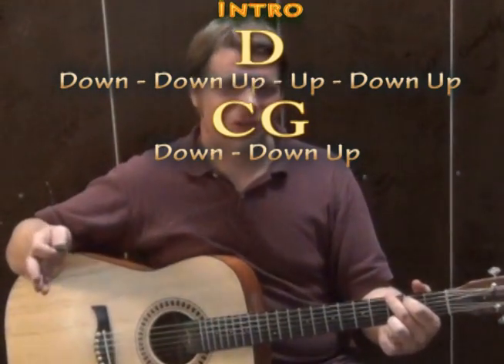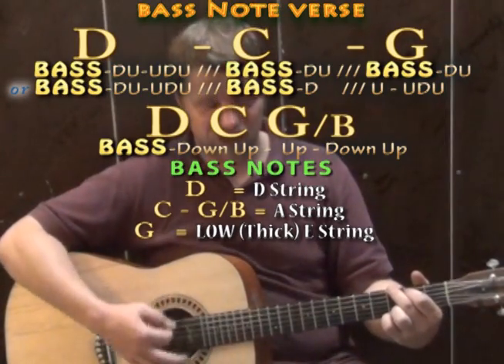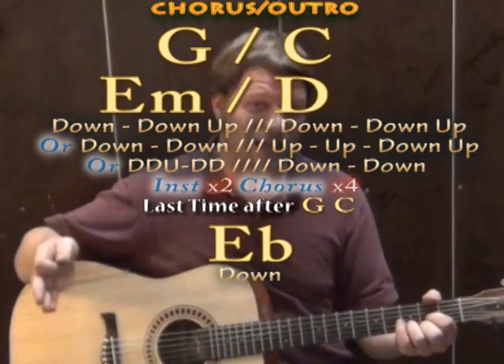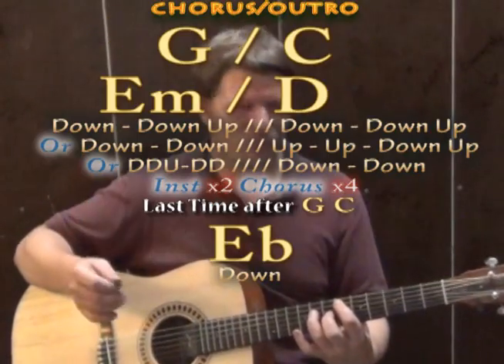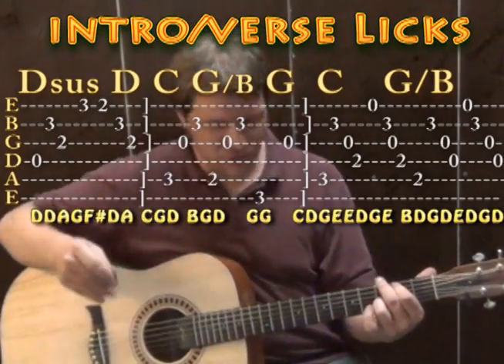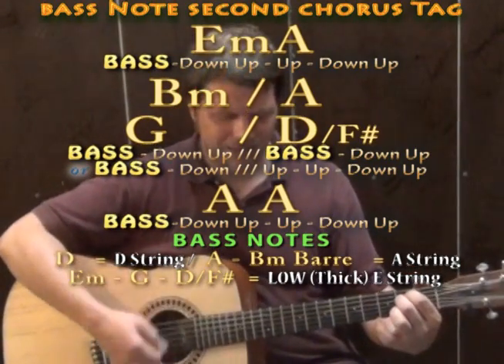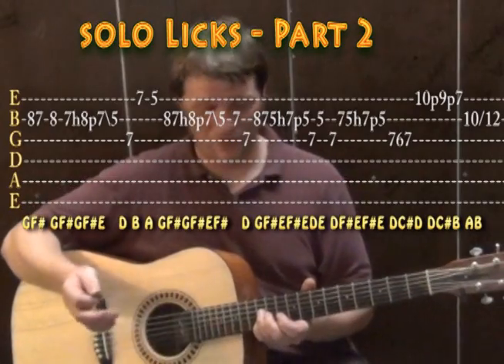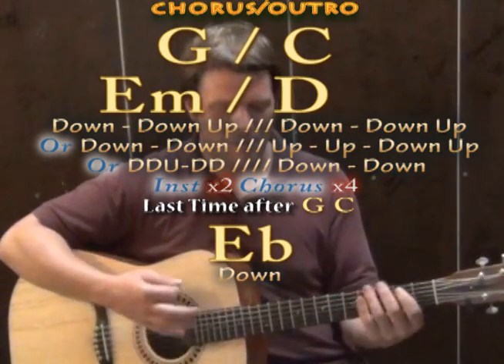More Than a Feeling (Boston) Guitar Lesson Strum Chords Licks TAB How to Play Tutorial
Super easy guitar lesson on How to Play More Than A Feeling by Boston with Licks and Solo in TAB to play along with the recording or cover the song ;) GUITAR LESSON PLAYLISTS